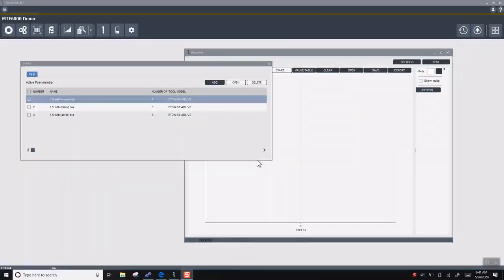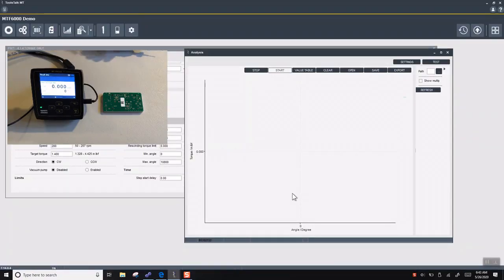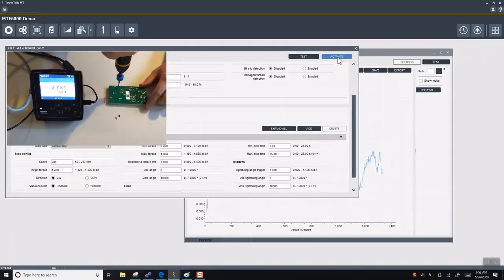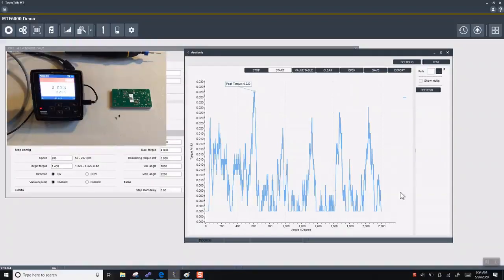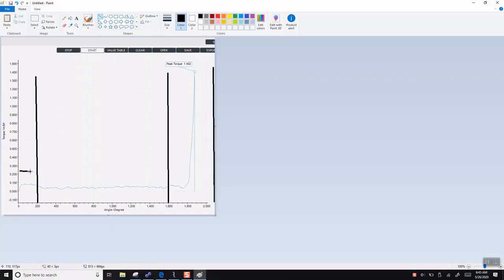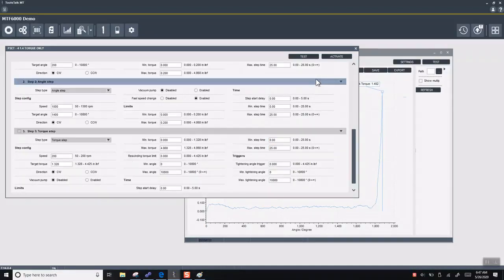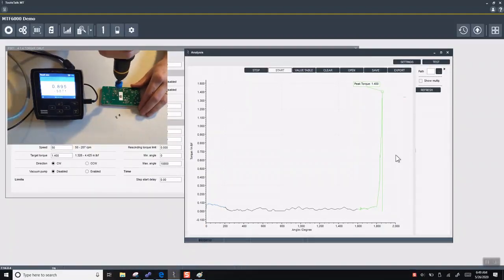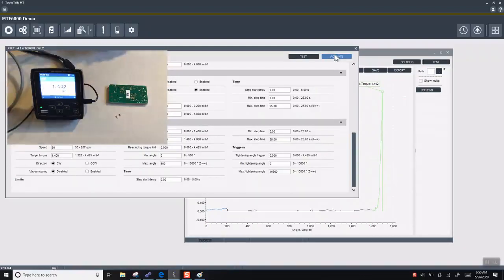Atlas Copco MTF6000 Programming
MicroTorqueFocus (MTF) 6000 Controller Programming
1-stage
1-stage with angle error proofing
3-stage
3-stage with angle error proofing